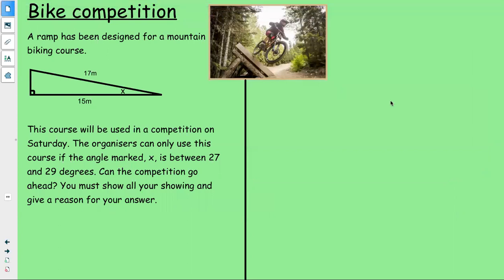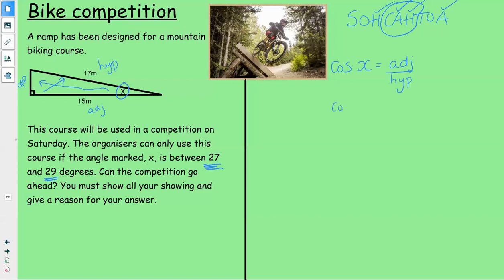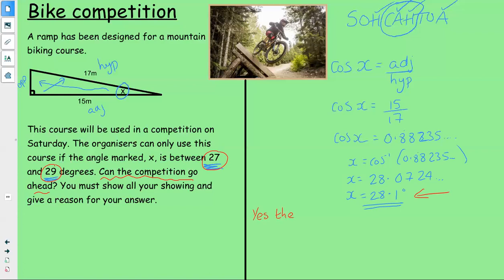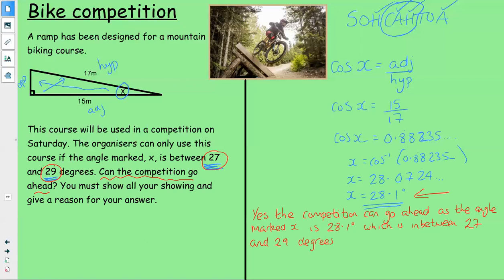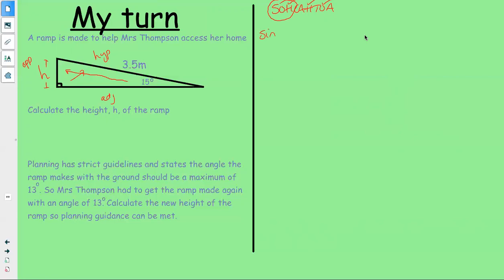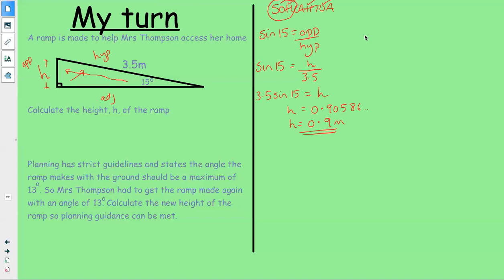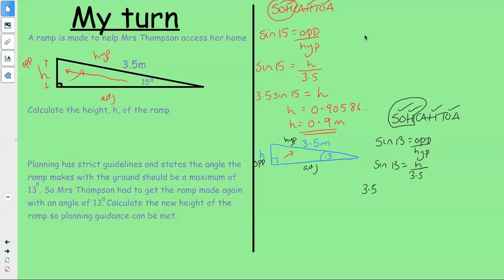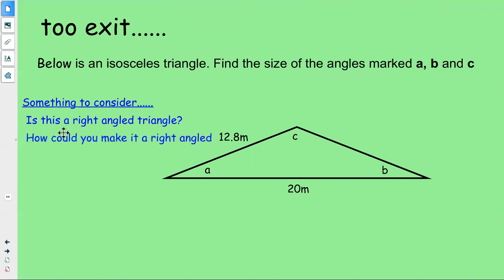TRIGONOMETRY 1 LESSON 6: Word problems. NATIONAL 4. S1 S2 S3 S4